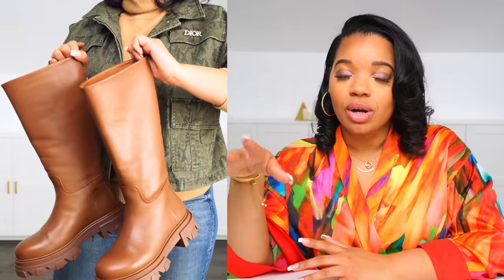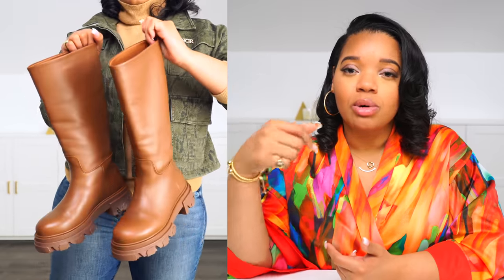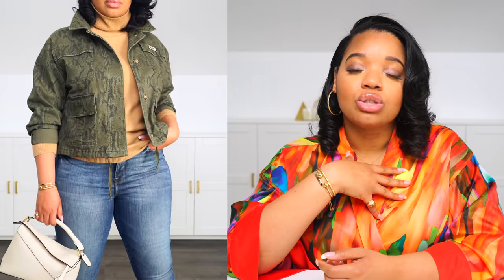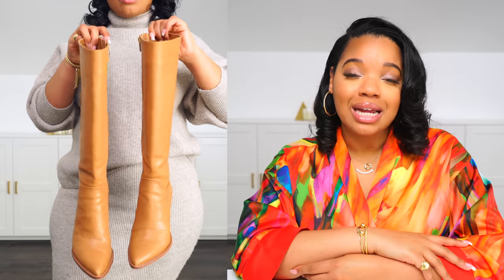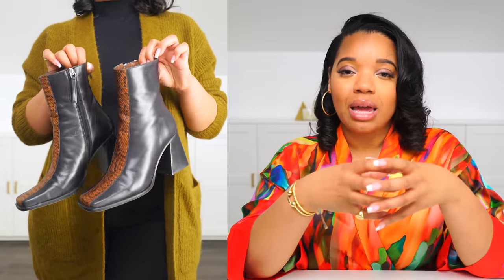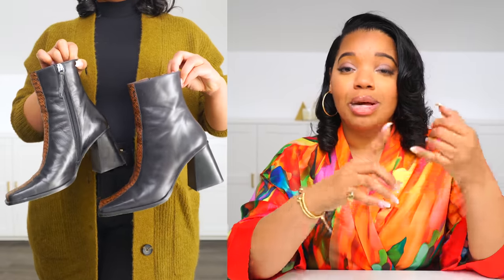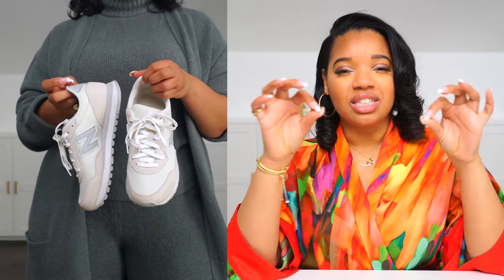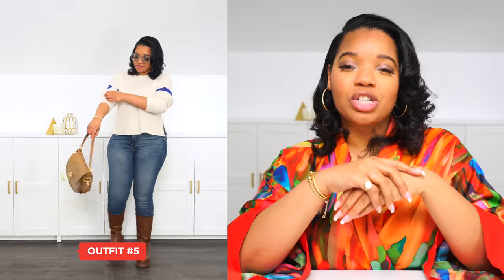Dressy Casual Outfit Ideas | Loewe, Dior, Express, Nordstrom, YSL | What I Wore This Week 129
Sharing these dressy casual outfit ideas that you can easily recreate based on what you already have n your closet. I did get some requests for weekend outfit ideas and these outfits can work for that as well. These are outfit ideas that you can use for your life. Everything is linked here.

Amazon Store

Outfit 1
Top (XL)
Jacket (similar)
Jeans (similar)
Loewe Puzzle Bag (back in stock!)
Dior Brooch

Outfit 2
Top (cute option)
Skirt (cute option)
Knee Boots
LV Pochette Metis (pre-loved)
Gucci Sunglasses (diff color)

Outfit 3
Cardigan (large)
Gucci Sunglasses
YSL Puffer

Outfit 4
Top (large)
Pants (medium)
Cardigan (XL)
Sneakers (similar)

Outfit 5
Top (old) Nordstrom
Jeans (similar)
Bag (smaller size)